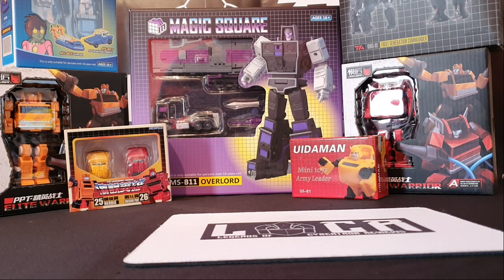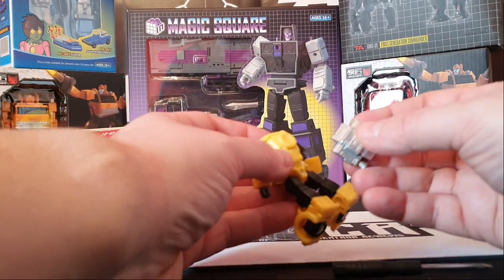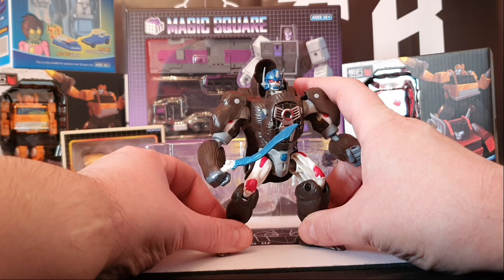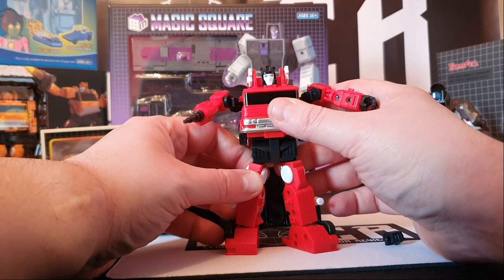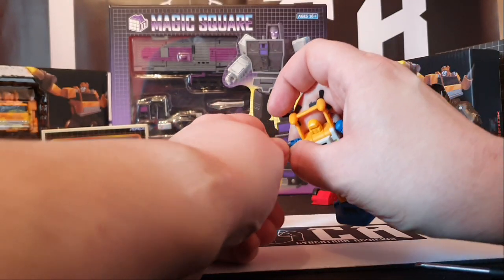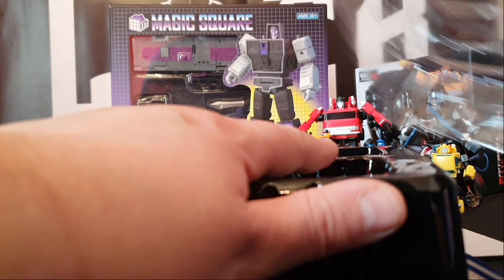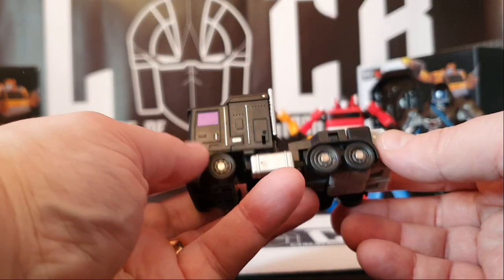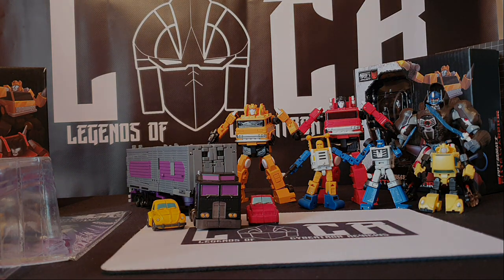MAIL HAUL VIDEO 1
Welcome back to the LOCR.

Mail haul anyone! :D I had to record this video. I am sorry for the accidental close ups within this video. I'm still trying to get a good shot for something this big.
haul includes
Mstoys - Motormaster, seaspray & beachcomber
Newage - Bumblebee & Cliffjumper
Transart - Optimus Primal
Uidaman - Bumblebee
Papatoys - Inferno & Grapple.

Intro song is by ONLAP and is called 'ROCK AIN'T DEAD' of which I would like to publicly thank you the awesome group for the use of their track.

You can find Onlap here on youtube, Instagram and Twitter. Here are their links.